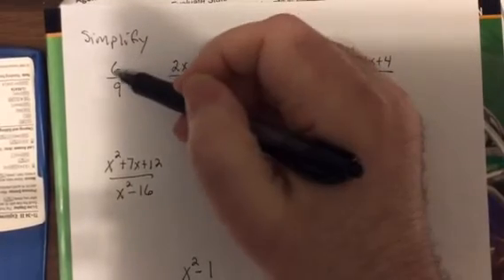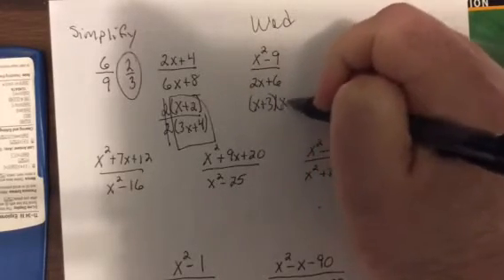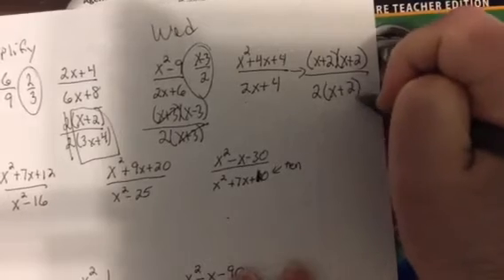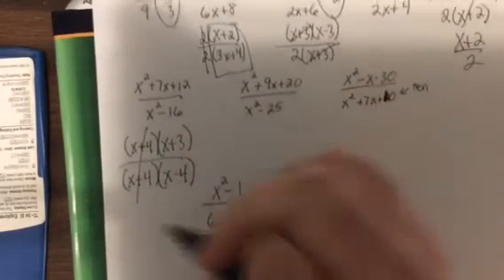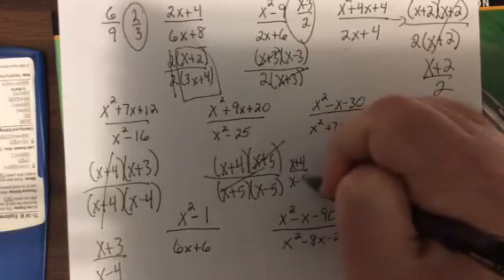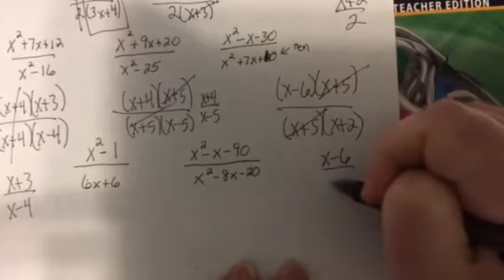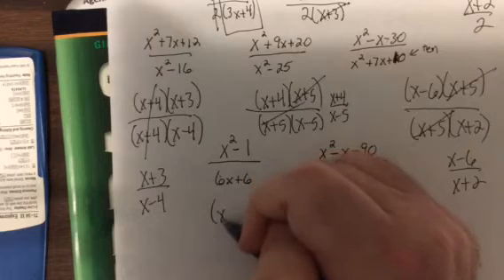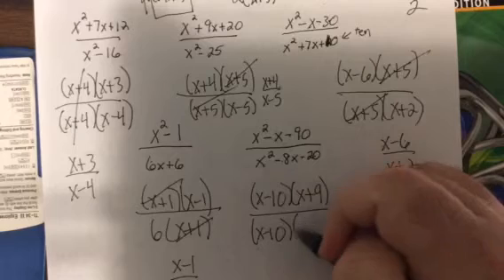Alg Thursday May 14 part 1